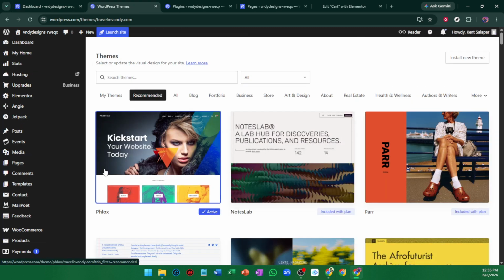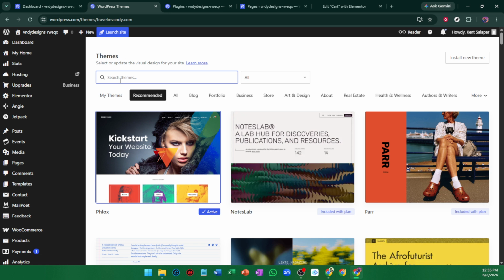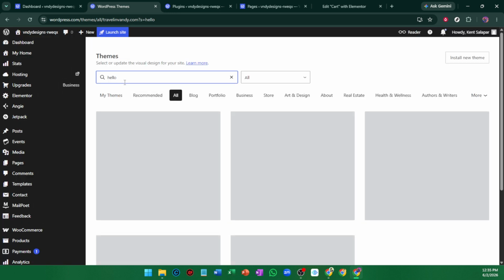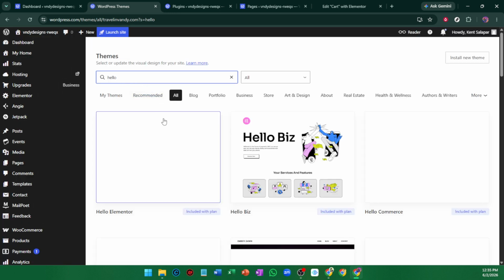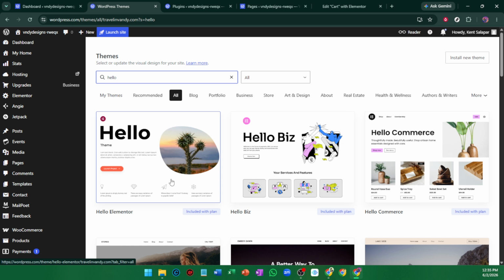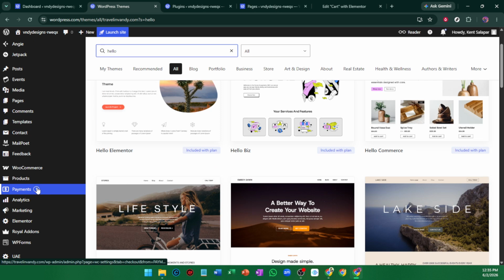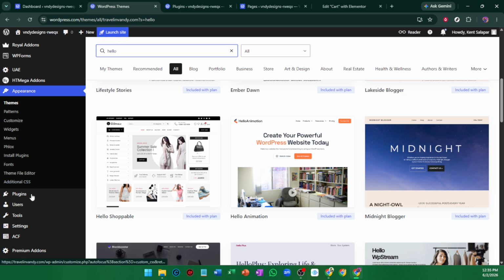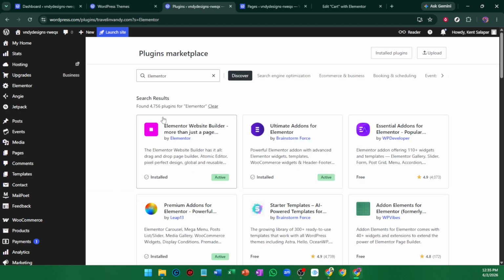How to Make a Professional Website WordPress Elementor [2026 Guide]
In today's video we cover: WordPress, Elementor, professional website, free professional website, WordPress website tutorial, Elementor tutorial, create professional website, WordPress Elementor guide, website design tutorial, Elementor for beginners, WordPress 2026, Elementor 2026, free website design, business website WordPress, modern website design, professional web design, Elementor website builder, build website with Elementor, WordPress web design, responsive website tutorial, website creation guide, Elementor website tutorial, Elemetor, Elementer, Wordpress tutorial, free WordPress website, professional business website, website builder tutorial, WordPress Elementor website, beginner website guide